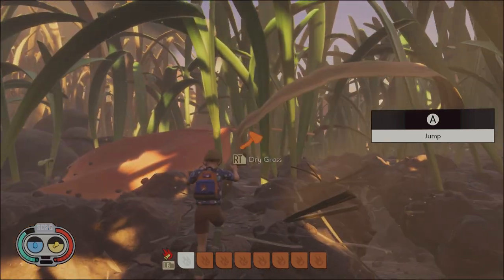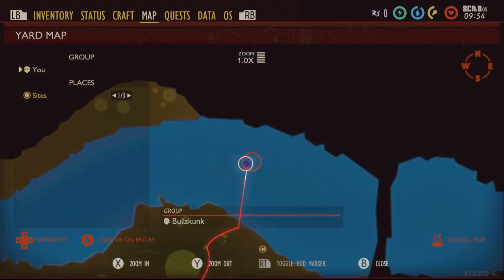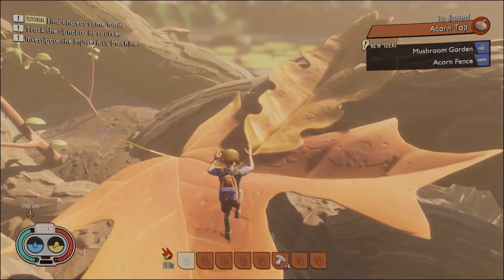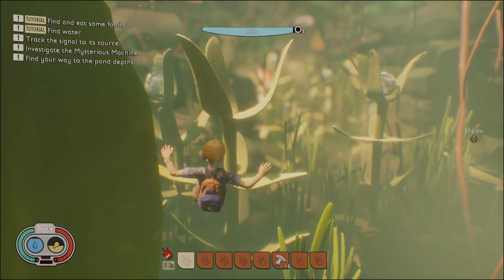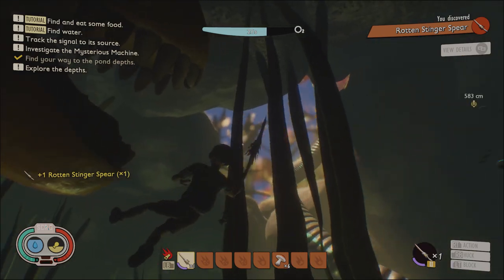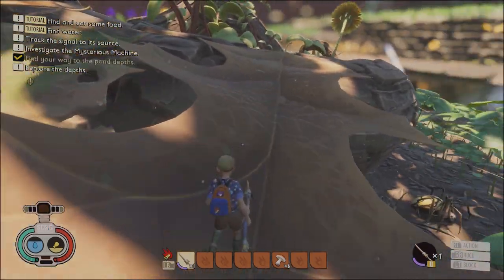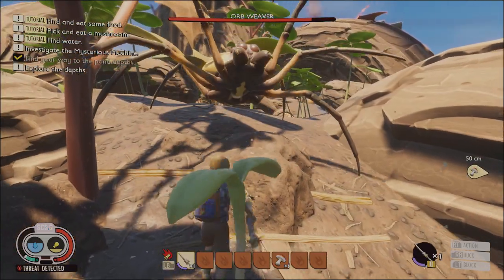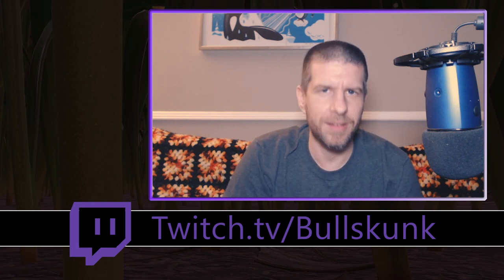Stinger Spear Location - Best Pre-crafted weapon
Find out where to find the best starter weapon in the game, no crafting necessary.